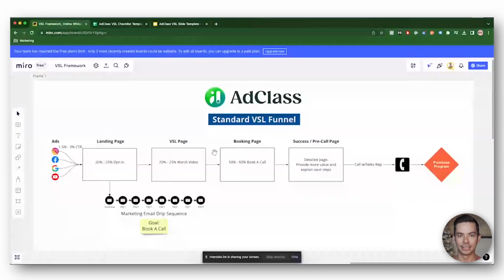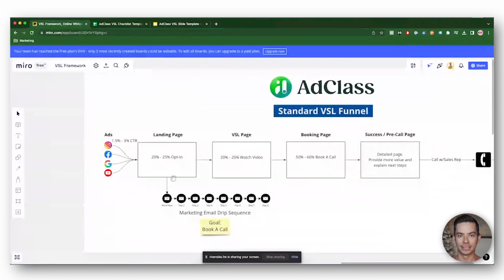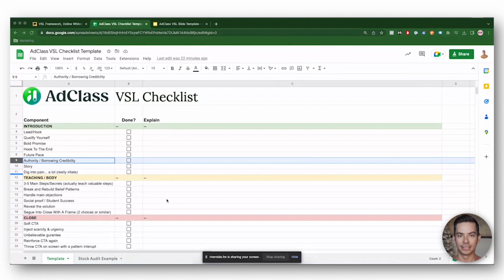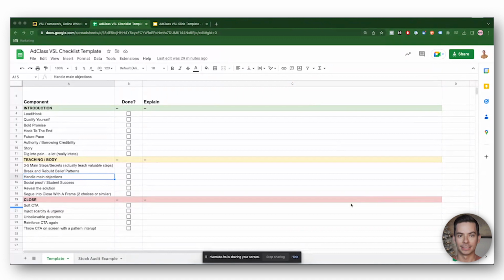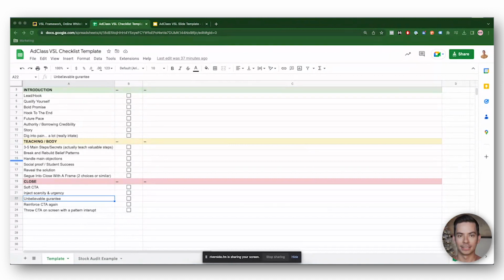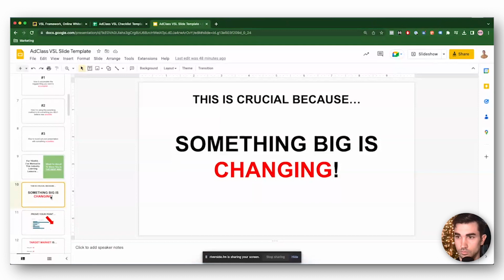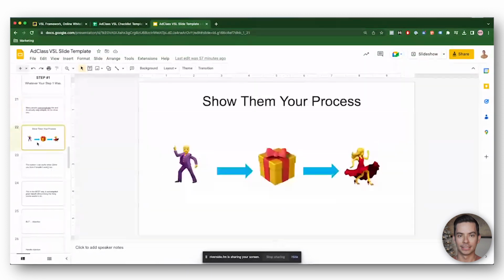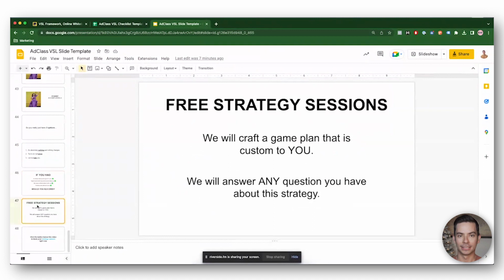VSL Training - AdClass Live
VSLs (or Video Sales Letters) might just be the most effective way to market your brand, offer or service. But not many people know what it takes to build a strong VSL funnel, especially without training. It all starts with nailing the video itself.

In this video, Caleb and Dakota from AdClass show how to prepare, create and present a VSL with the goal of maximum engagement and ultimately a successful funnel campaign.

Want to watch the next training live? Come join us in our free community